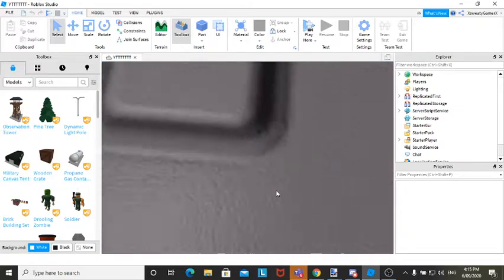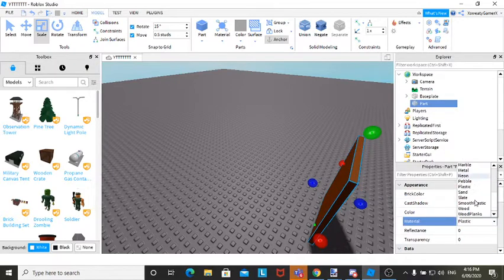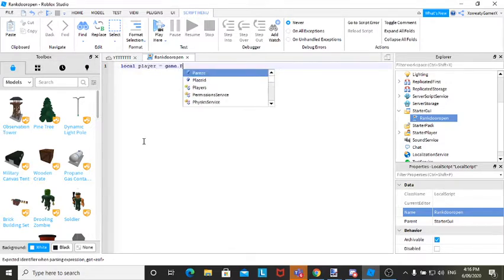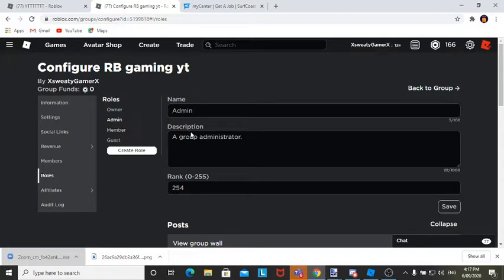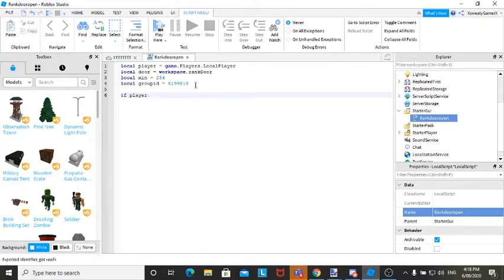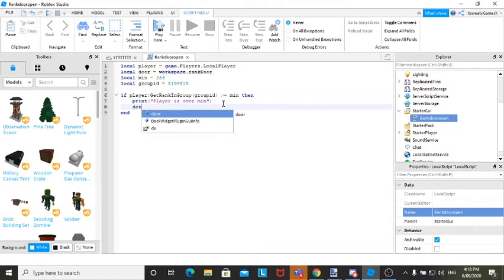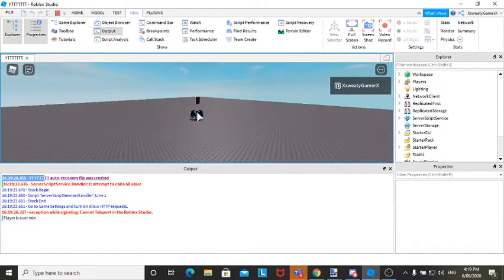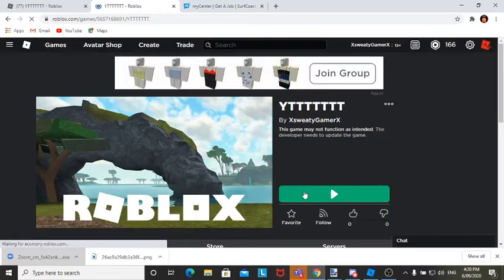How To Make A Rank Only Door in Roblox Studio 2020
learn how to make a door where only admins or whatever rank can enter.